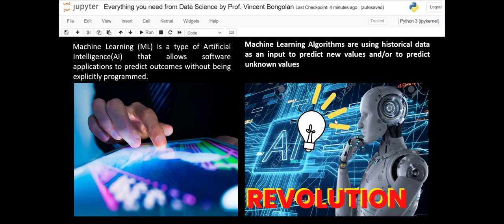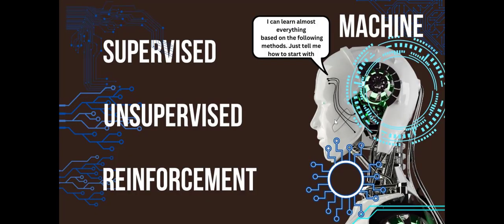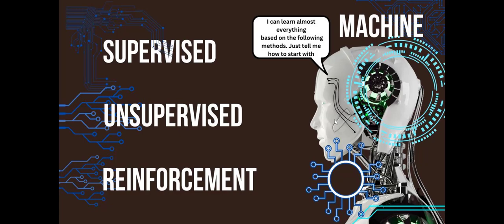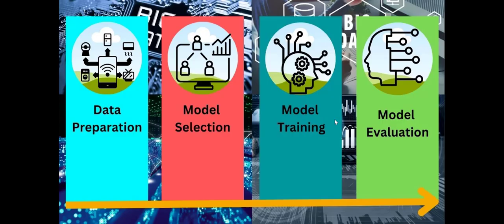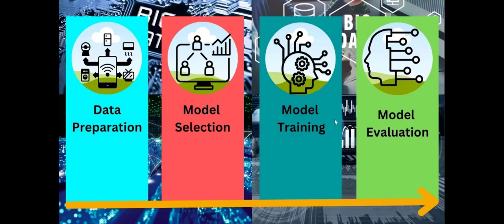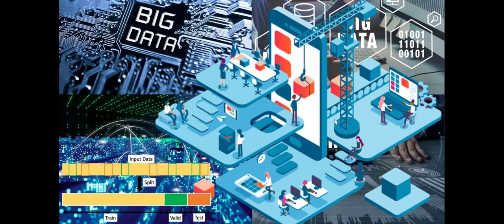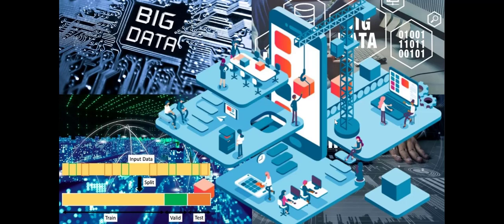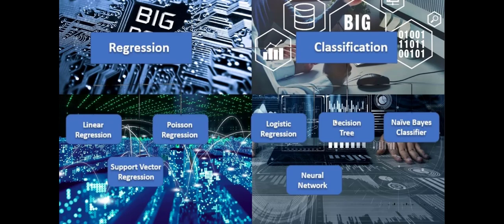Supervised Machine Learning: Sourcing, Training, & Testing Model Validation - COMPREHENSIVE TUTORIAL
On this Video, I am going to discuss in full how are we learning as a human and how machine learning.

Basically, Human are learning based on personal experience which starts from the time of our curiosity. From the start we see things, from the start we heard voices of people around us. It’s a natural process of learning.

On the other hand, Machine are learning based on the Historical Data and records. The influx of Big Data makes machines more and more intelligent. Everything that we do online, everything we post online contributes to the Machines Intelligence.